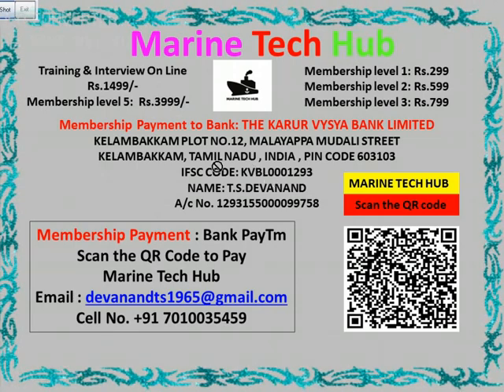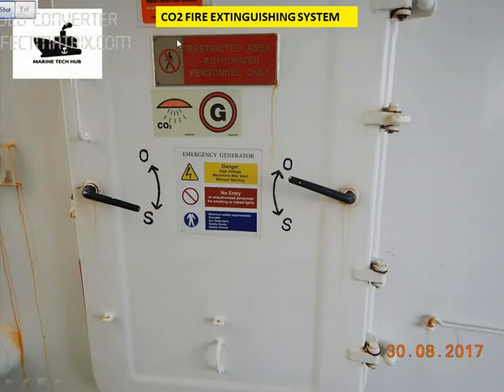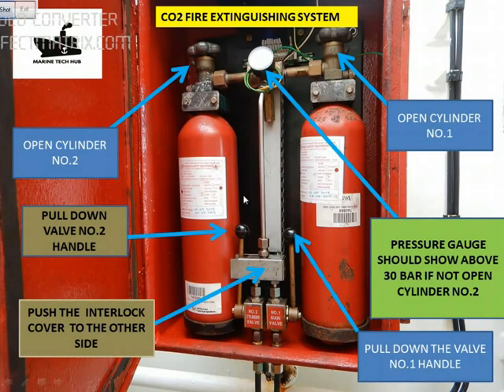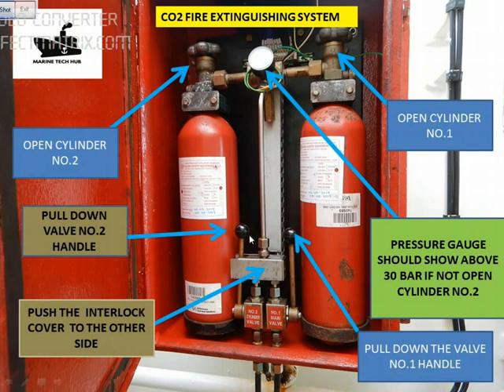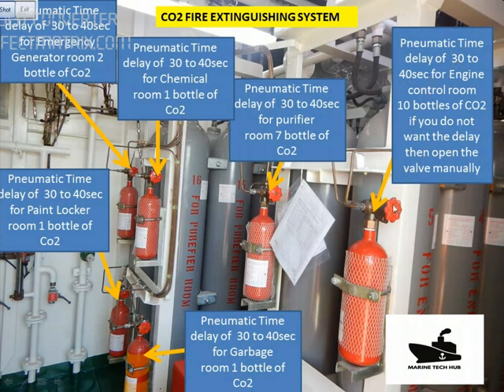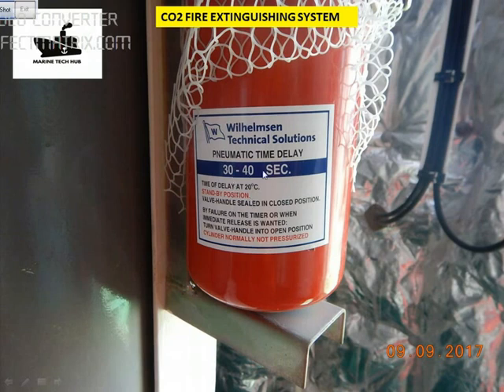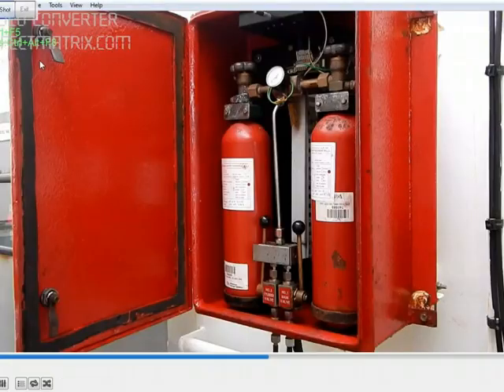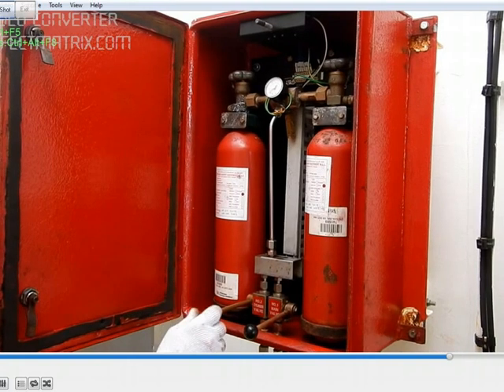CO 2 SYSTEM : IMPORTANT TIPS FOR ENGINEERS